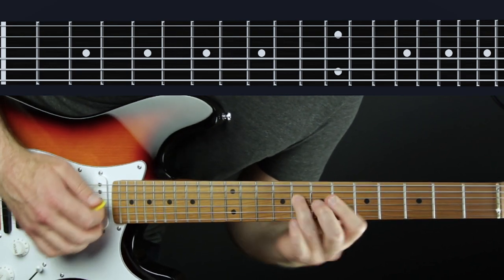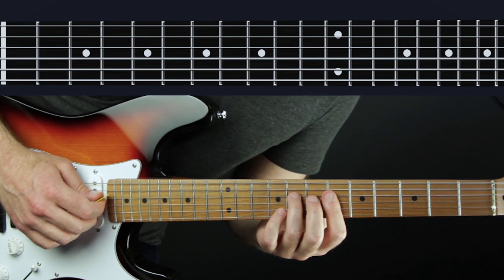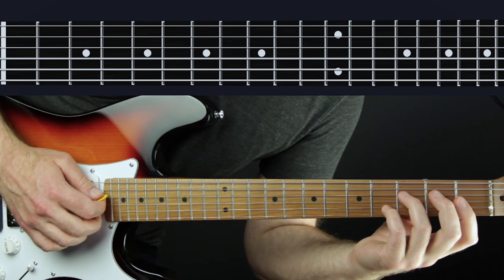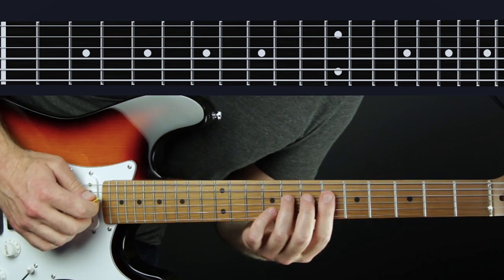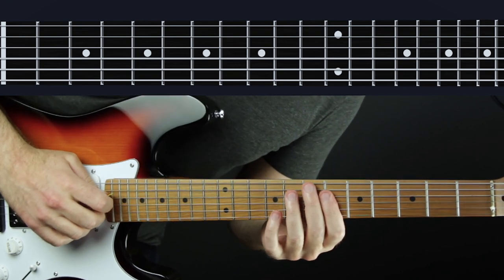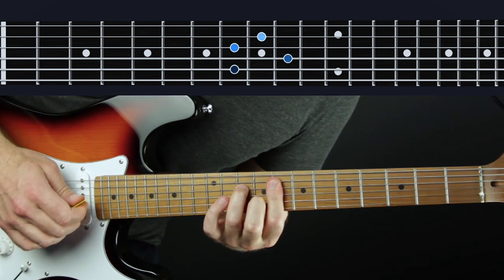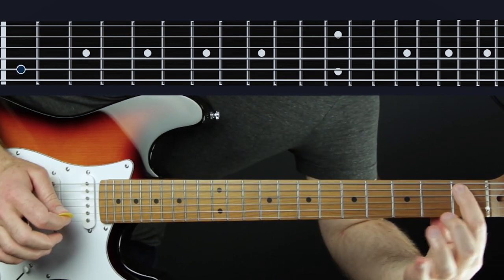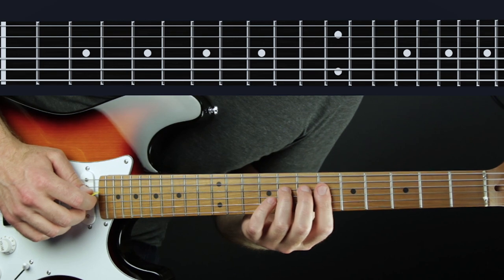How to Rick Roll someone on guitar (Never Gonna Give You Up Guitar Chords)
. In this video I'll show you how to play the Never Gonna Give You Up guitar chords to Rick Roll your friends!

💬 LESSON DESCRIPTION:
In this video, I teach how to play the "Never Gonna Give You Up" guitar chords.
It's a pretty challenging solo guitar arrangement, but great for technique and really fun to play.
The idea for this video was “how to Rick Roll someone on guitar.”
You could say to your friends, "Hey, check out this thing I just learned," play something at the right key and tempo, then switch to this arrangement.
They'll never see it coming!
But the Rick Roll joke is really an excuse to teach you the "Never Gonna Give You Up" chords.
The video has diagrams of what I play as I play it, note for note, so you can easily follow along.
I hope you enjoyed this lesson about the "Never Gonna Give You Up" guitar chords! Let me know what you thought in the comments.
Thanks! :)
- Jared

⏱️ VIDEO CONTENT OUTLINE (WITH TIMESTAMP LINKS):
0:00 - Guitar playing demo
0:19 - About this video
2:02 - The arrangement
4:32 - Review part 1
5:50 - Review parts 1-2
7:27 - Review parts 1-3
8:02 - Half demo slow speed
8:17 - The rest of the arrangement
9:56 - Full demo slow speed
11:18 - Full demo normal speed
11:42 - Recap
12:13 - FREE solo guitar arrangements
12:48 - What to watch next